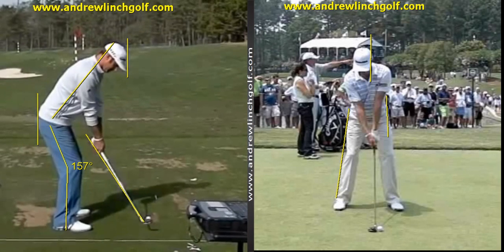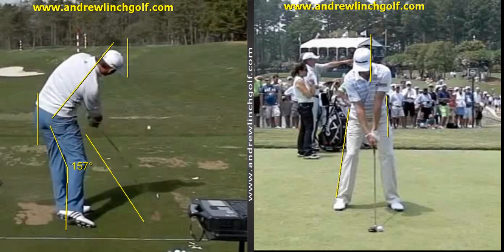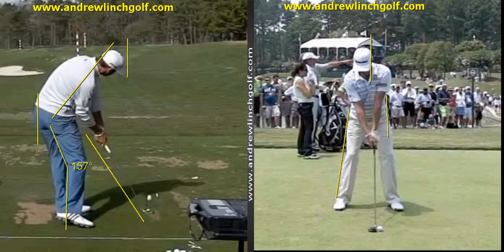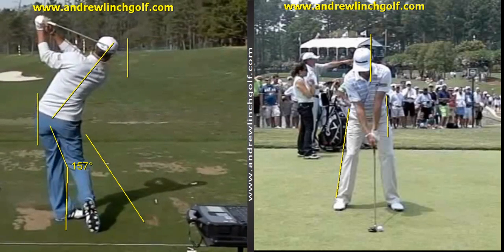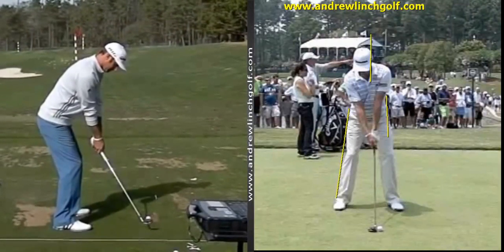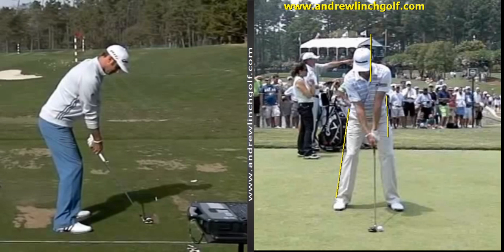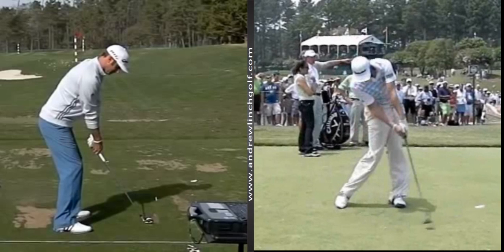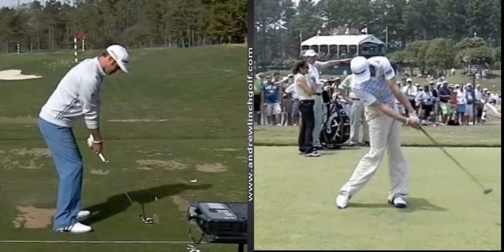Dustin Johnson 2020 US Masters winner, Golf Swing & Analysis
Hi Here is Dustin Johnsons swing and It will show how simple it is and but very Athletic. For online lessons that will help you find your best swing, is the place to go